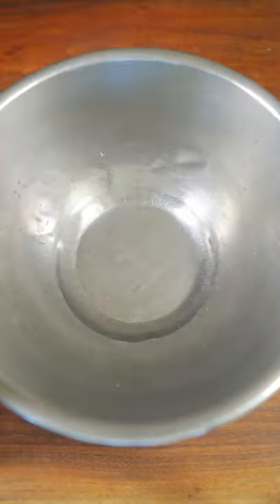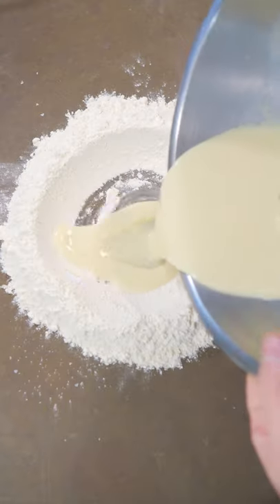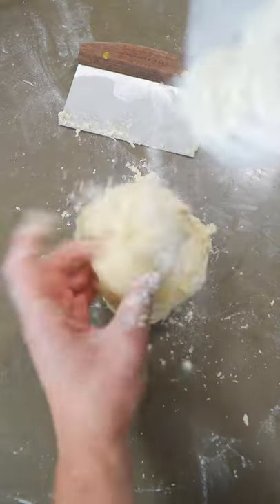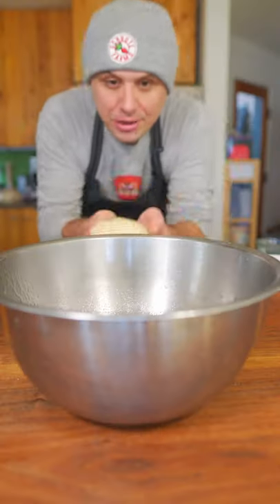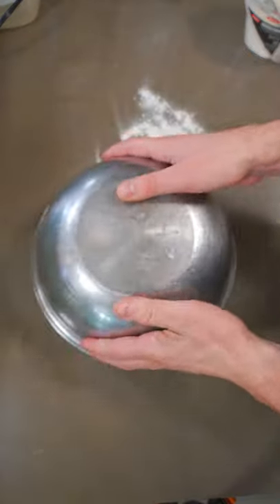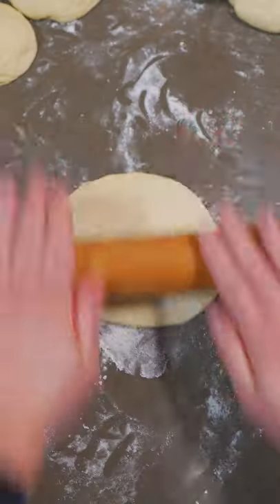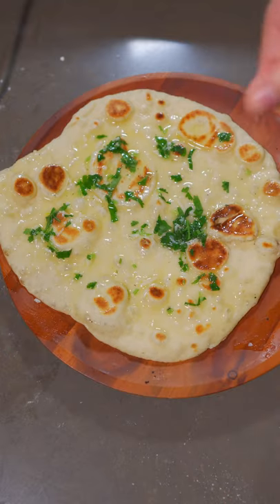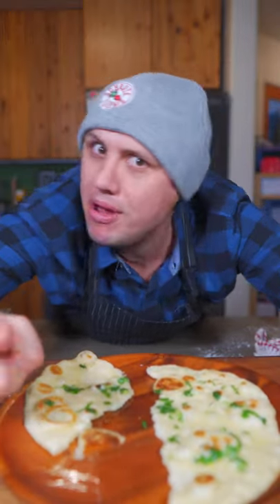Fluffy naan with garlic cilantro butter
This naan recipe isn't exactly traditional or authentic but it's still one of my favorites!!

Recipe:
Naan dough:
2 tsp active dry yeast
1 tsp sugar
1/2 cup lukewarm water
1 large egg
1/3 cup avocado oil
1/4 cup plain yogurt
2 3/4 cups ap flour
3/4 tsp salt

Garlic butter:
1 stick of unsalted butter
3 cloves minced garlic
3/4 cup chopped cilantro